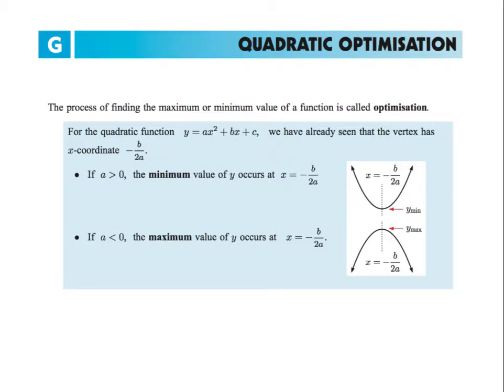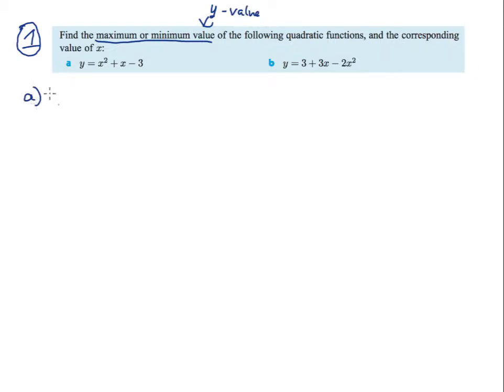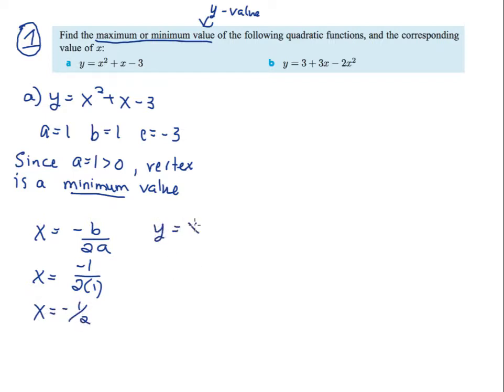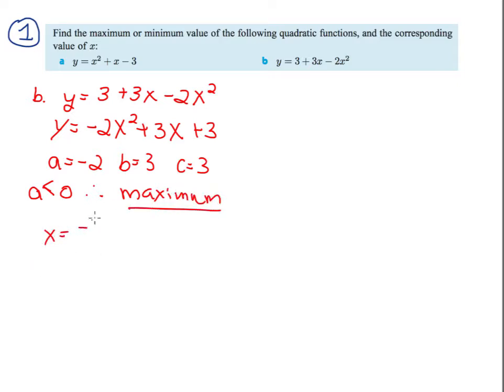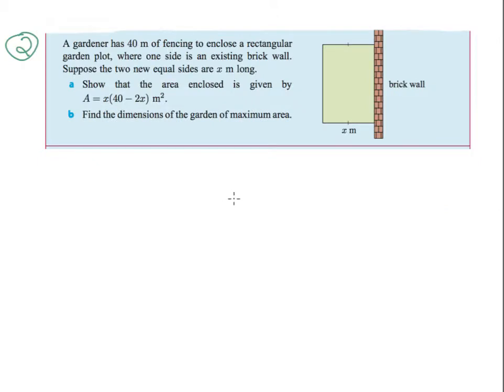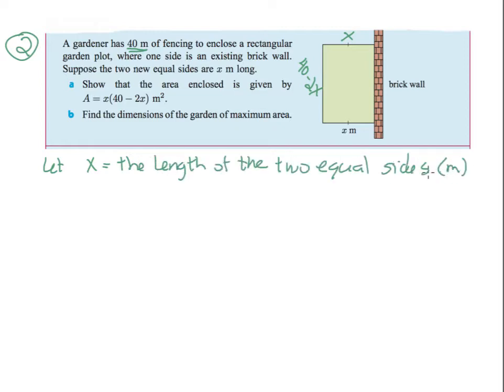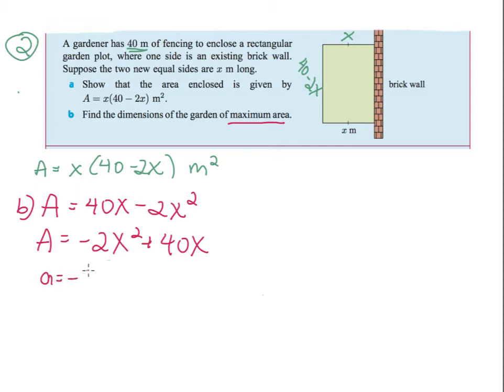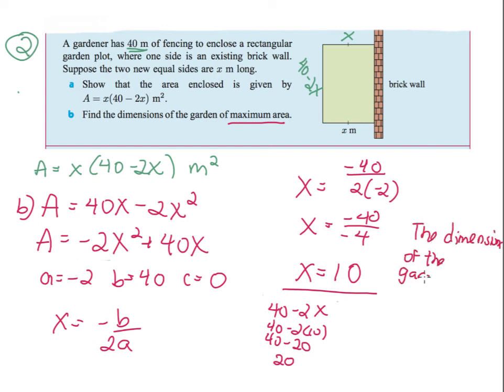01G Quadratic Optimization